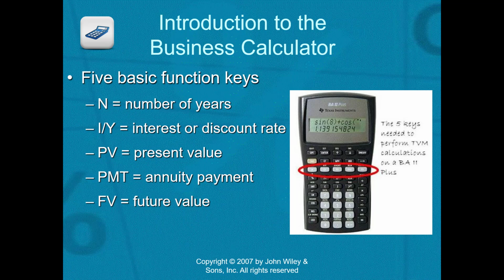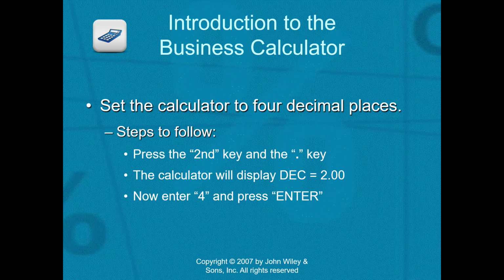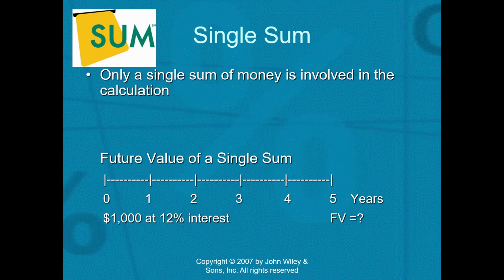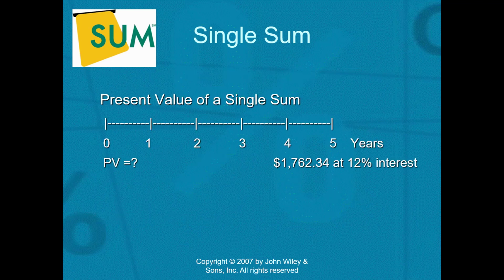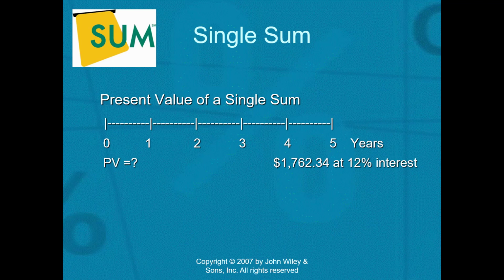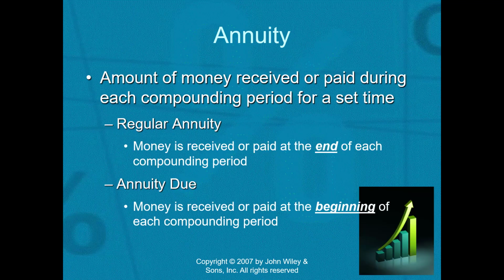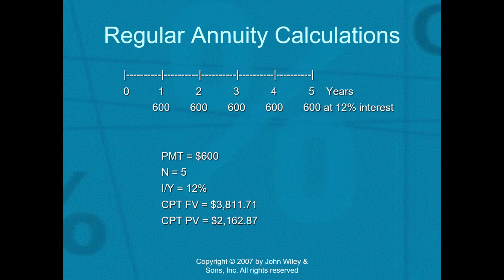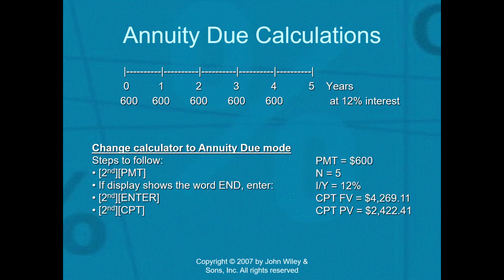Chapter7b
This is the introduction to the calculations.